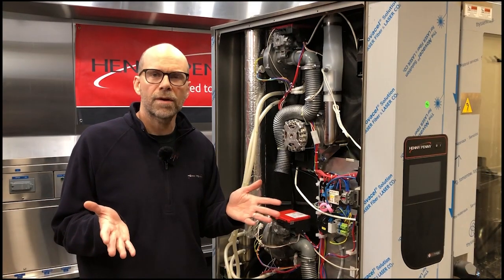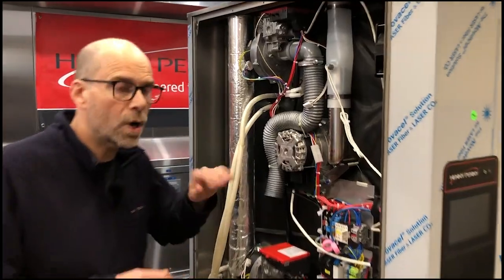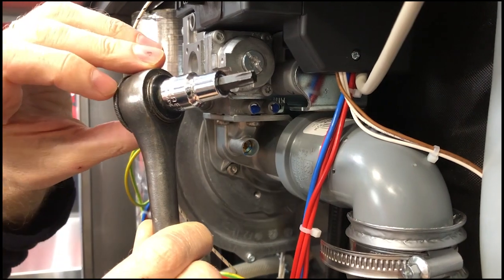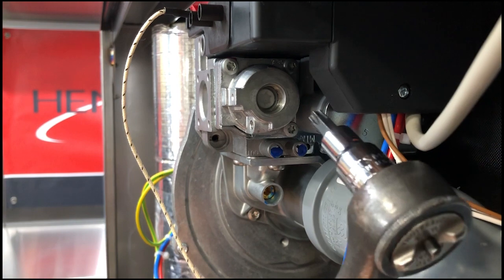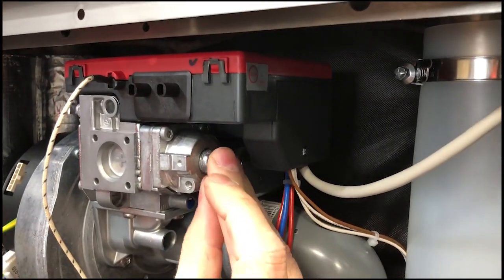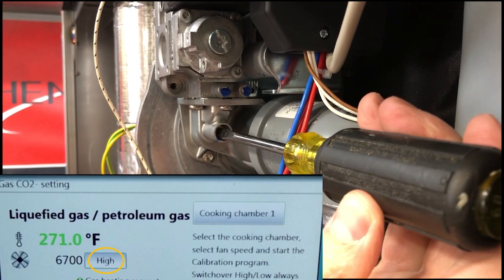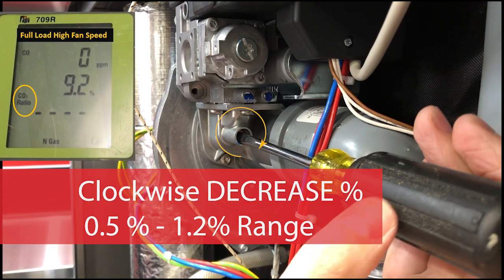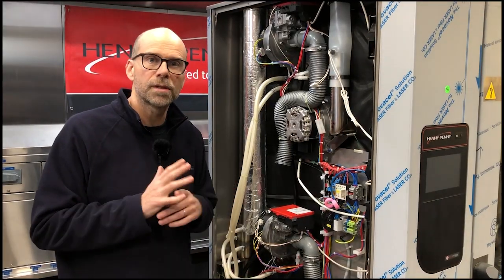Flex Fusion Gas Co2 Adjustment Procedure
This video shows how to adjust the gas valve settings to get the Co2 Analysis correctly set.